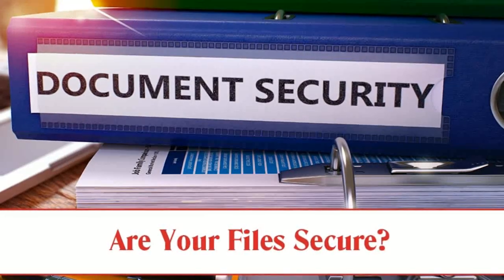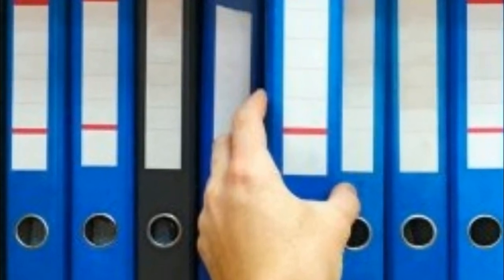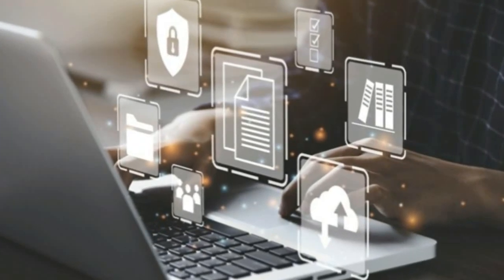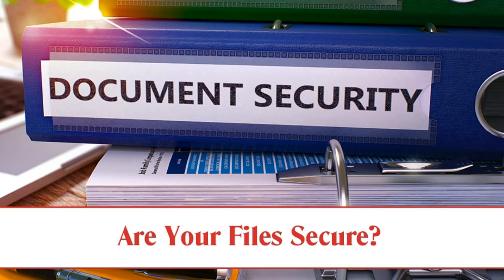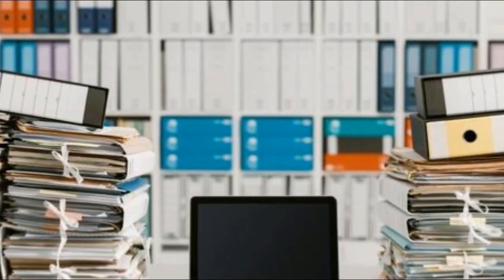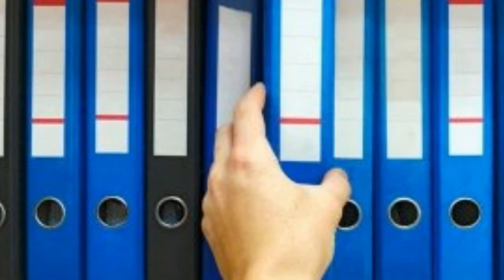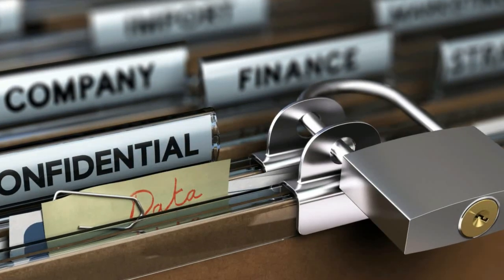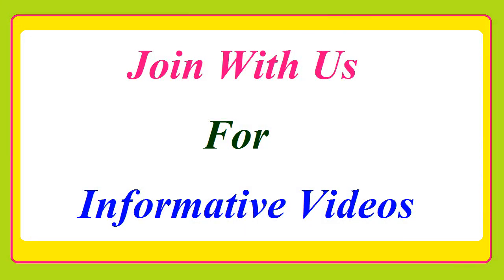Everything you need to know about document security!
If you do the following procedures related to document security after buying a house or land, these procedures will help you quickly and easily get the clarifications and details you need about the documents later without unnecessary searching. For knowing that procedures watch this video completely. @vikatabharathi9169